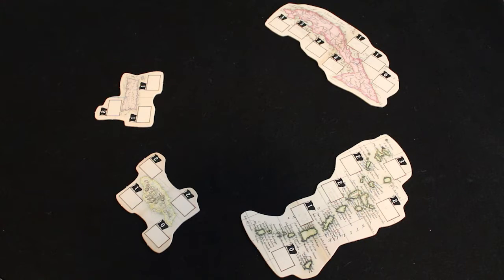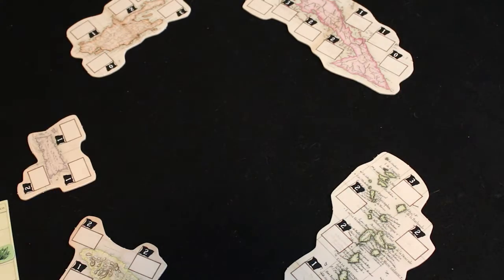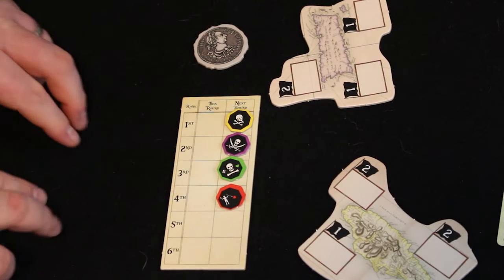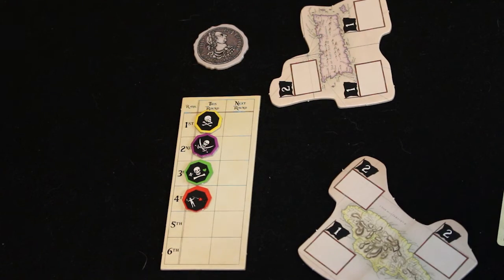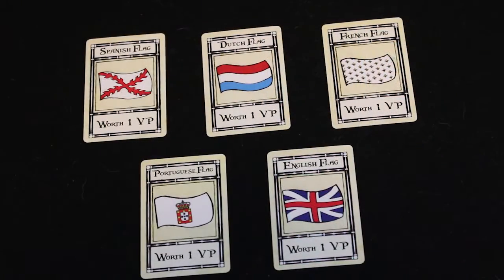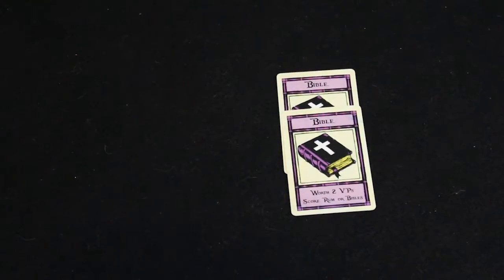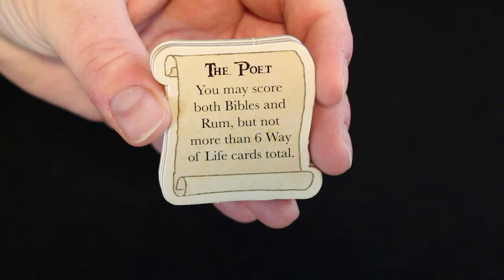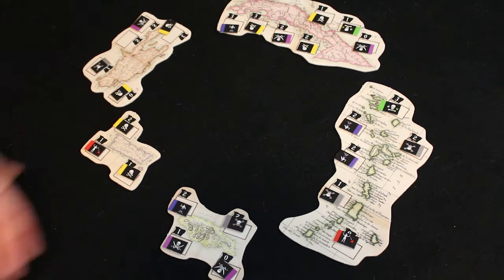Booty - Review with Indiana John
John sets sail on the high seas to take a look at this pirate-themed negotiation game.